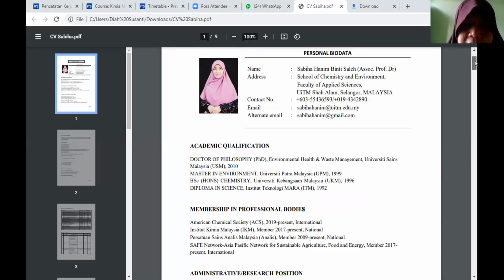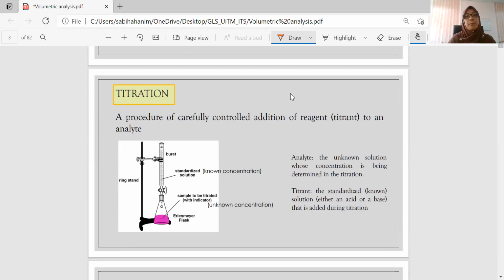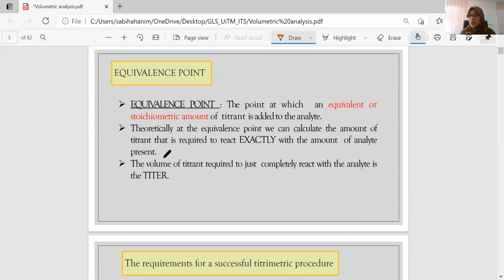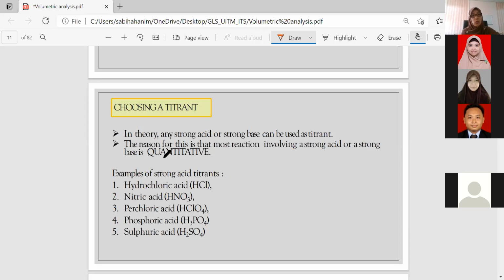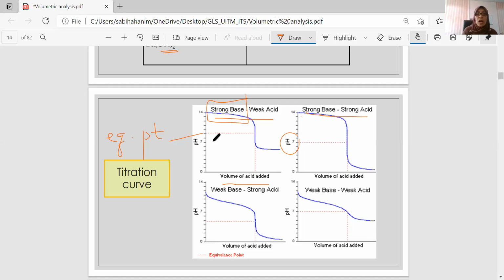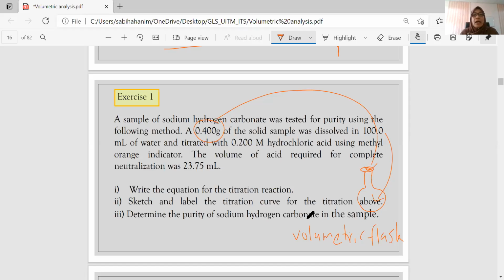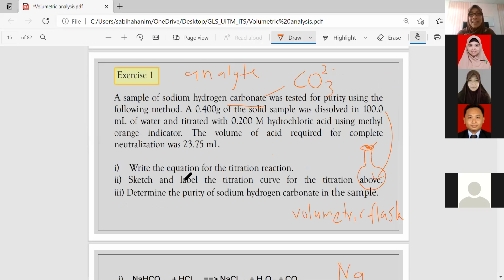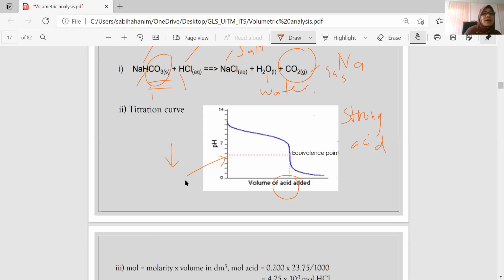Guest Lecture Series - Materials Chemistry - Volumetric Analysis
Guest Lecture Series Department-Based  yang diselenggarakan oleh ITS Global Engagement untuk mata kuliah Kimia Material bagi mahasiswa DTMM dengan tema 'Kimia Material - Analisis Volumetri ” yang dilaksanakan pada :

Hari/Tanggal     : Kamis, 8 April 2021

Waktu               : 07.30 WIB - Selesai

Pembicara        : Assoc. Prof. Dr. Sabiha Hanim Saleh, Universiti Teknologi MARA Shah Alam (UiTM), Malaysia

Moderator        : Assoc. Prof. Diah Susanti, Ph.D. Institut Teknologi Sepuluh Nopember (ITS), Indonesi